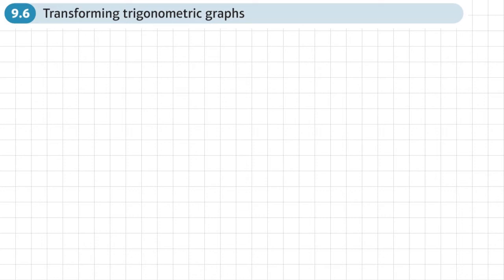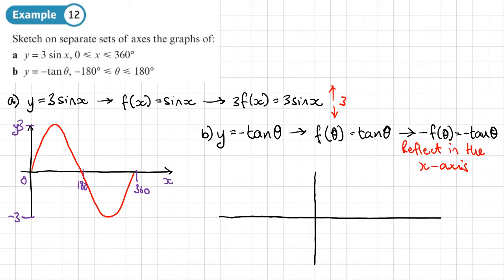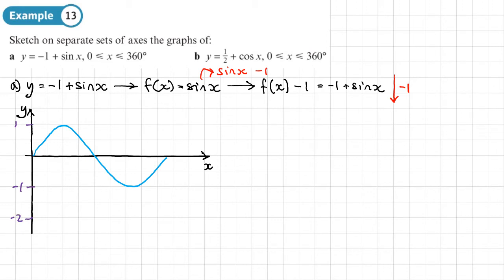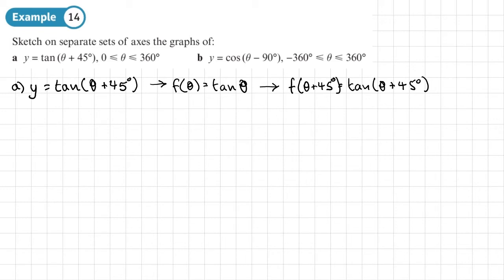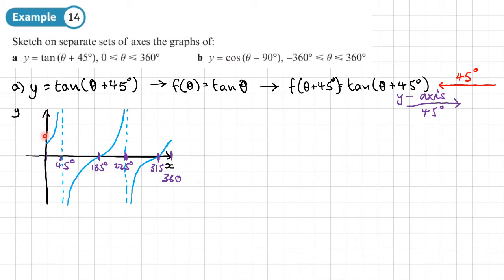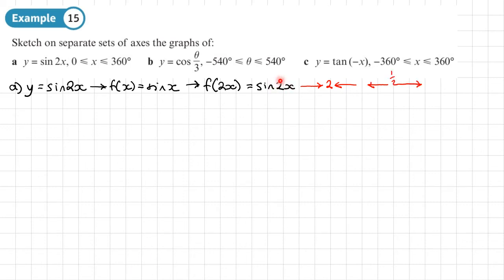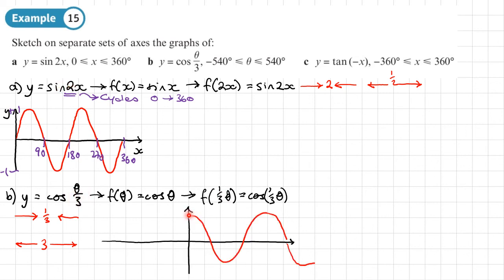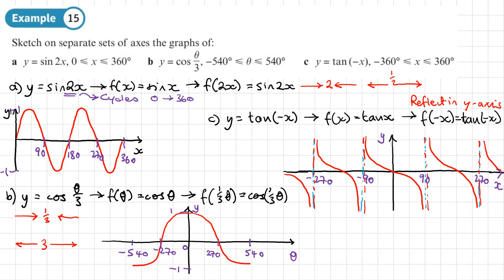9.6 Transforming trigonometric graphs (PURE 1- Chapter 9: Trigonometric ratios)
CORRECTION. AT 114:30-15:56 I HAVE DRAWN THE WRONG GRAPH. I SHOULD BE THE GRAPH THAT LOOKS LIKE SIN θ
How to sketch trigonometric graphs that have a single transformation

0:00 Intro
0:33 Example 12
5:06 Example 13
09:23 Example 14
15:57 Example 15
23:31 End/Recap